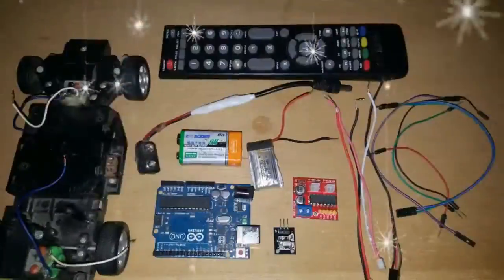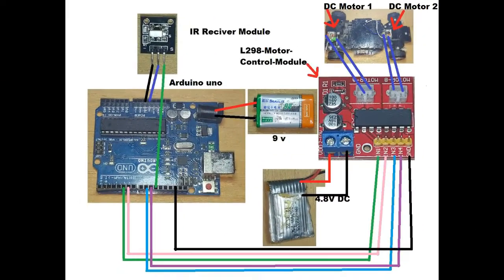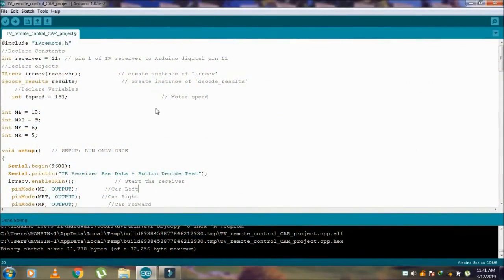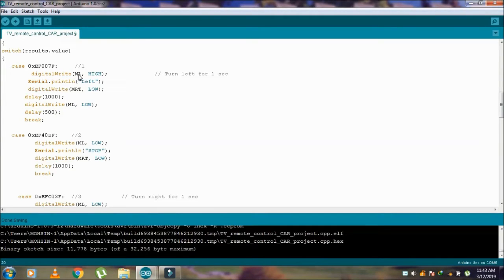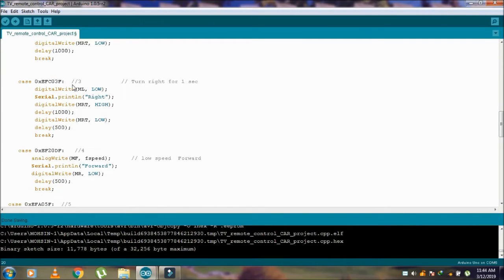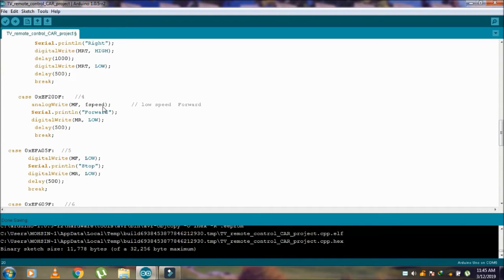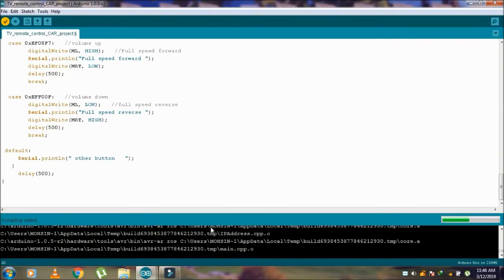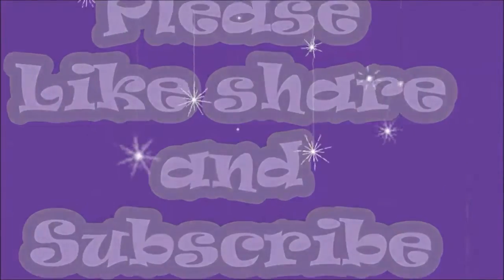How To Make a TV Remote Control Car || Control Car from IR TV remote control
How To Make a TV Remote Control Car || Control Car From IR TV remote control || How to control Car from TV Remote control :
     In this video, you will learn how to make a TV IR remote control Car. To fully understanding this project first you need to watch my previous video "How to control LEDs from TV IR remote control".Because of this project, you need to learn.
1: How to Use IR sensor with Arduino, Download Library of IR sensor and use them.
2: How to take the HEX code from Remote control.
 3: How to put those Hex codes in your code.
    After learning these topics. we need to modify our code a little bit and add some circuits to our project. The components that will be needed for this project are.
Components :
   1: Arduino Uno, 2: IR sensor, 3: TV remote control, 4: Old RC Car we need the wheels and motors to move forward, reverse, left and right. 5: 2.5A Dual Channel DC Motor Driver PWM MiniModule/ LN298 Motors control module ,  5: 9 Volts battery ,  6: 4.8 volt battery, 7: 9V battery snap power cable to DC 9V clip male line battery adapter for Arduino UNO R3,   8: Jumper wires (male to female and male to male)

Infrared IR Receiver Module
9V Battery Snap Power Cable to DC 9V Clip Male Line Battery Adapter for Arduino Uno R3 DIY Jack Connector
Batcus Kit 2.5A Dual Channel DC Motor Driver Mini Module Beyond L298N PWM Speed Control
Arduino UNO R3
Male To Female Female To Female Male To Male Jumper Cable Wire
Exit Motor Smart Electrical equipment Robot Car Chassis Speed Encoder Battery Box Kit for Arduino